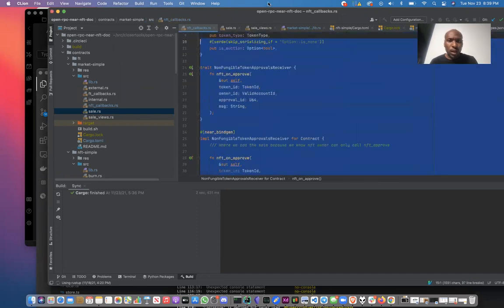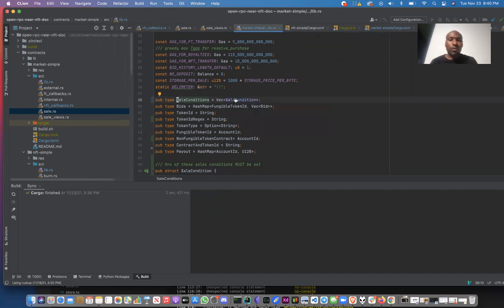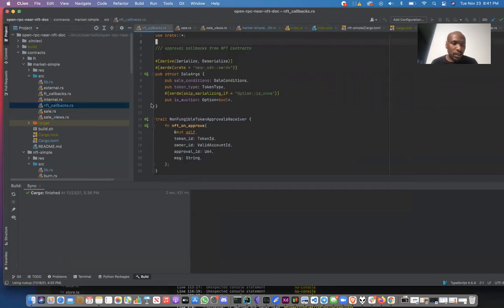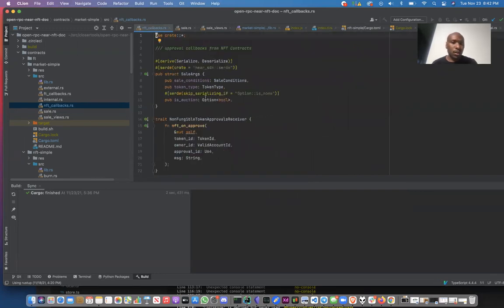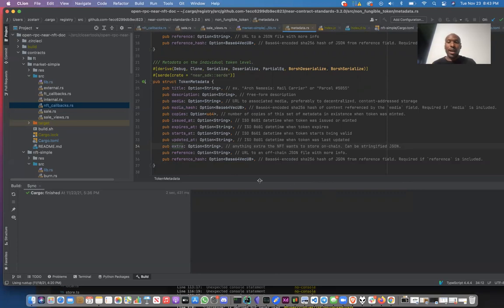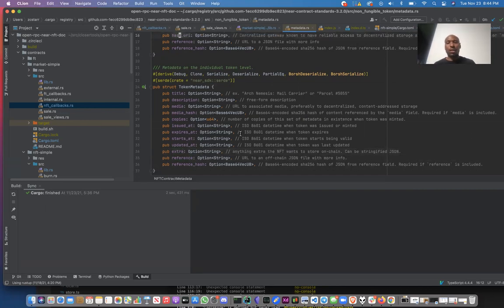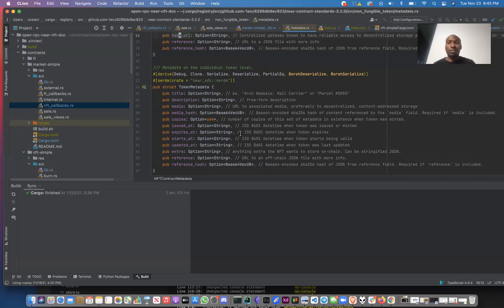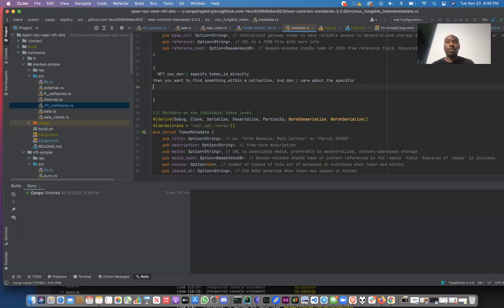Ships - Developer Log - #6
Hi frenz!
Today just doing a quick run through of some thinking we've been doing around NFT to NFT swaps.